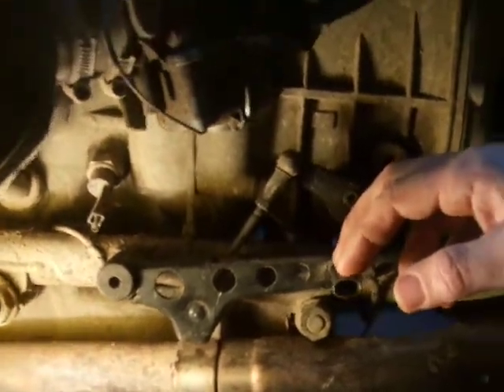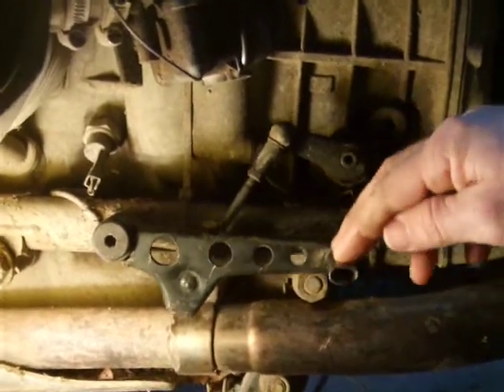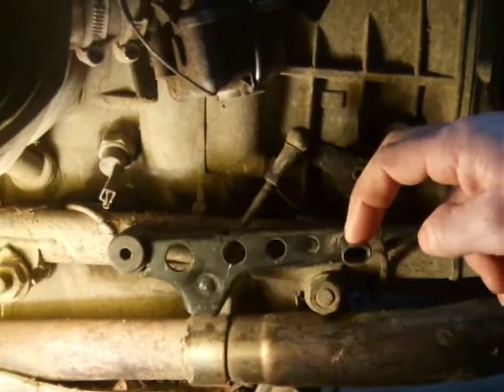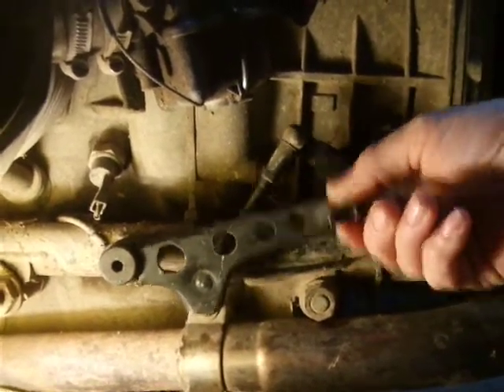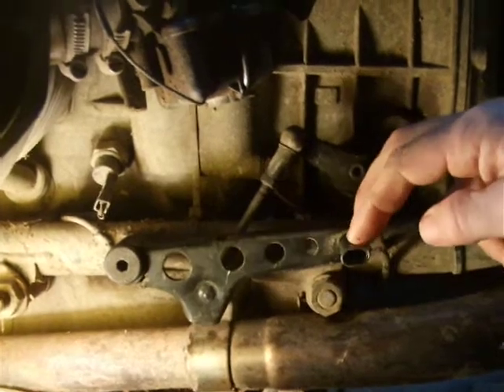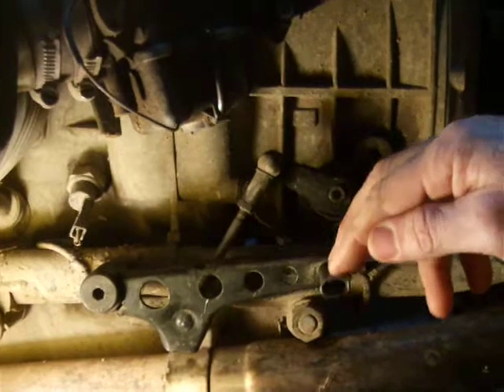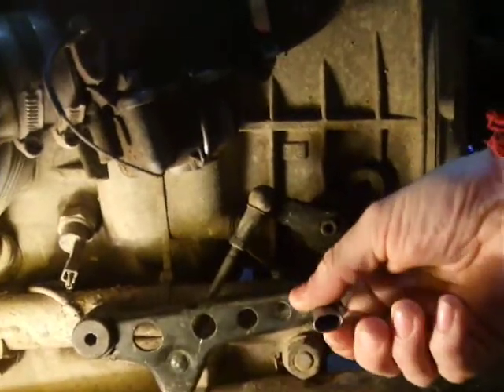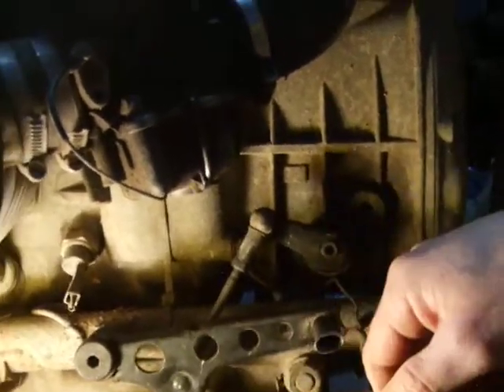Transmission shift lever play on R100GSPD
Transmission shift lever on the R100GSPD.